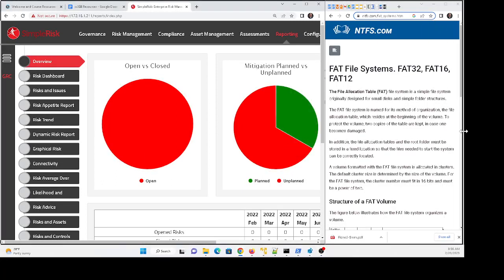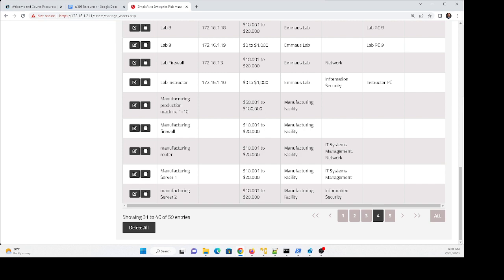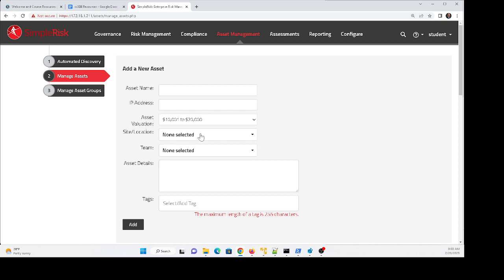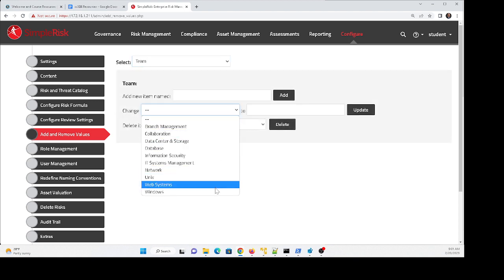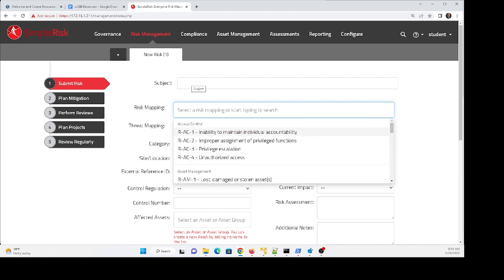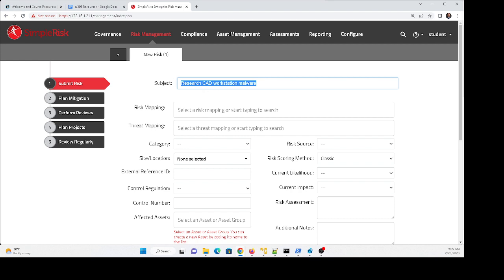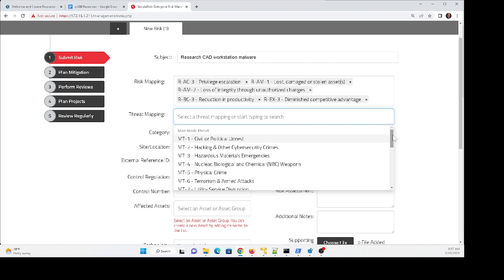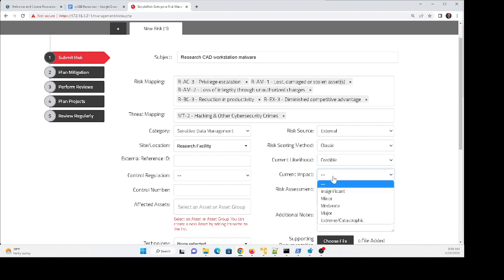cs304 simpleRisk exploration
simpleRisk is easy to set up, but you need to work with it to understand the connections between values, risk types, "subject", etc.
Reports will be next - we need to make them meaningful to management that pays the bills (and our salary).